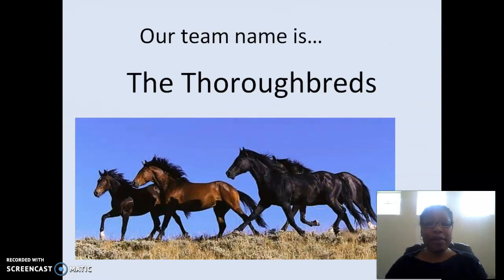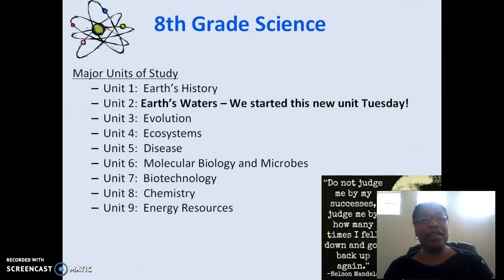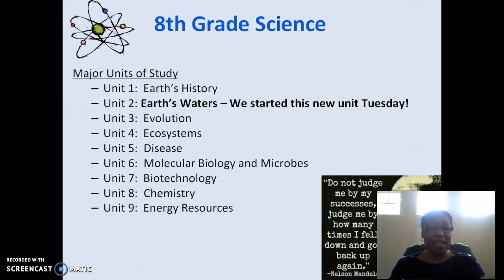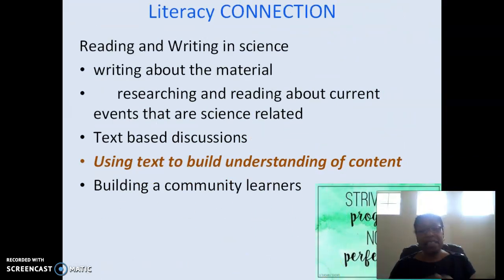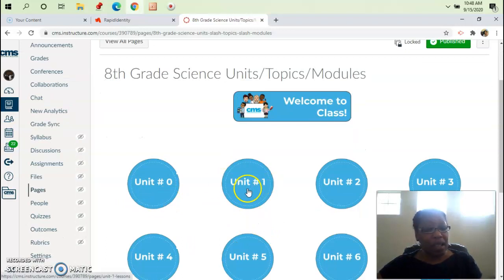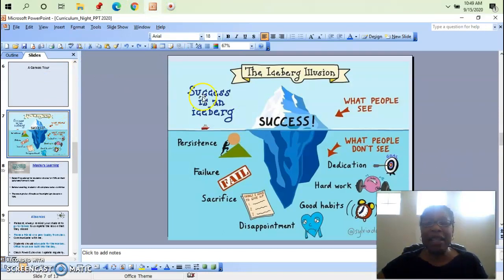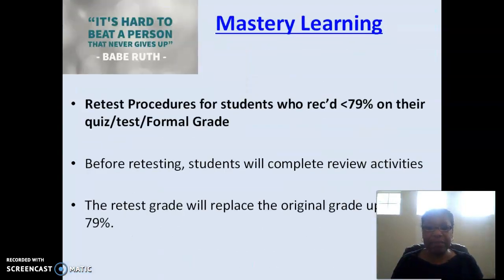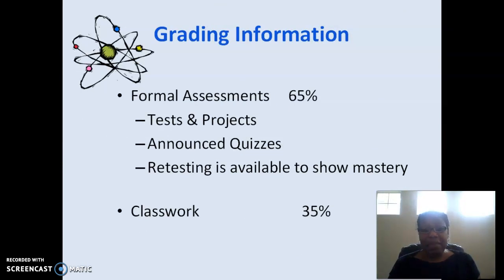Young Curriuclum Night